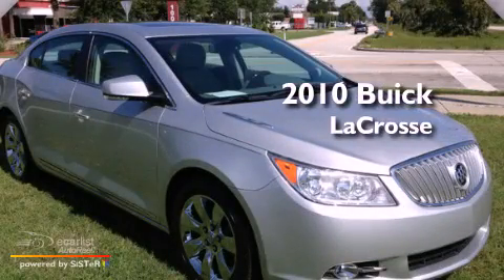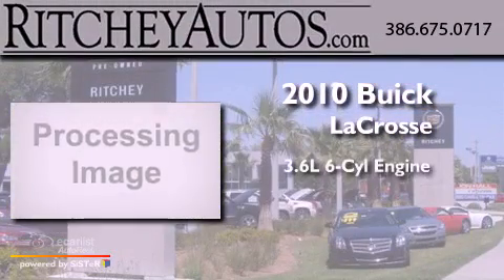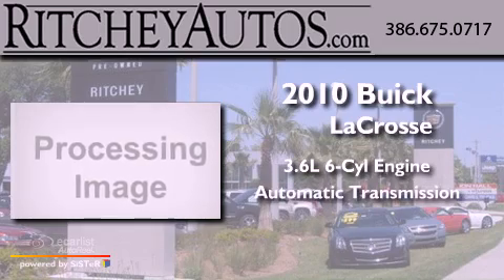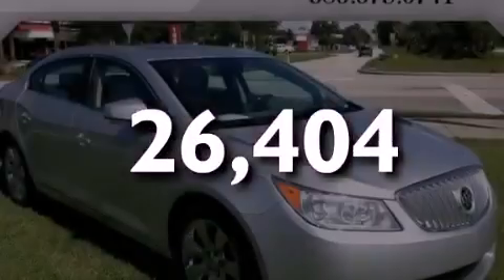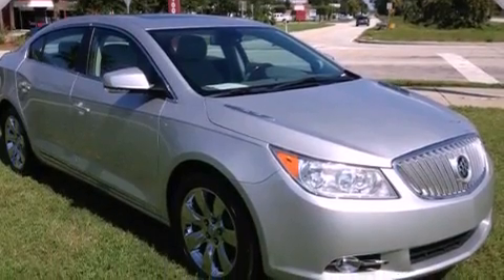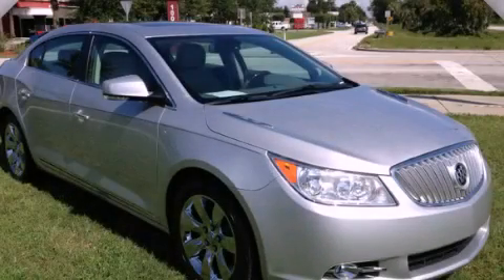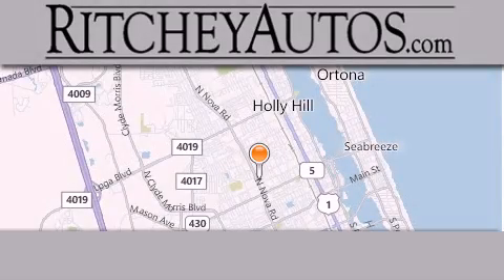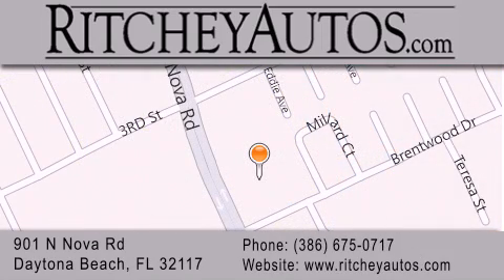Preowned 2010 Buick LaCrosse Daytona Beach FL 32117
Year : 2010
 Make : Buick
 Model : LaCrosse
 Engine : 3.6L Variable Valve Timing V6
 Trans . : Automatic
 Exterior : Silver
 Miles : 26,404
 Interior : Other